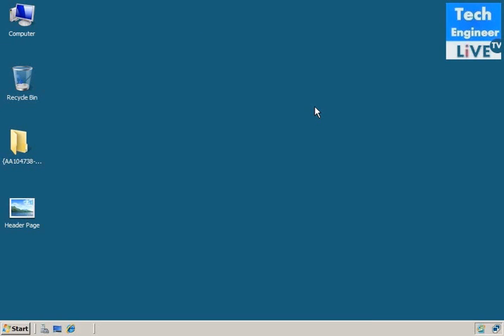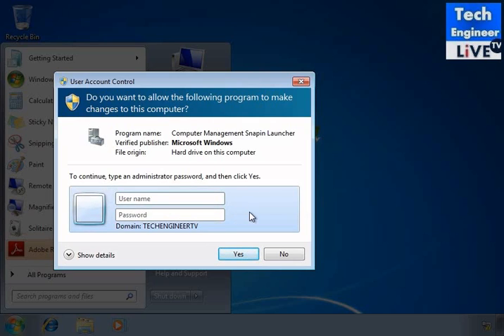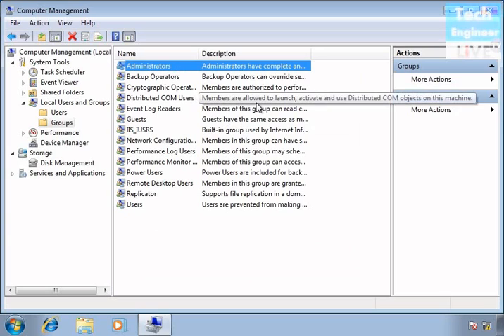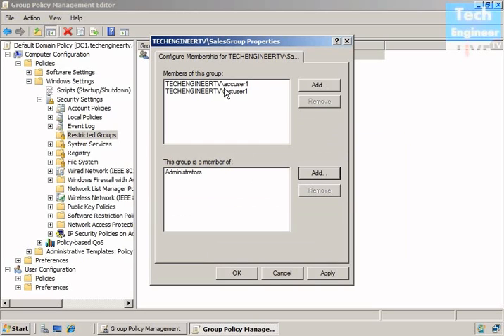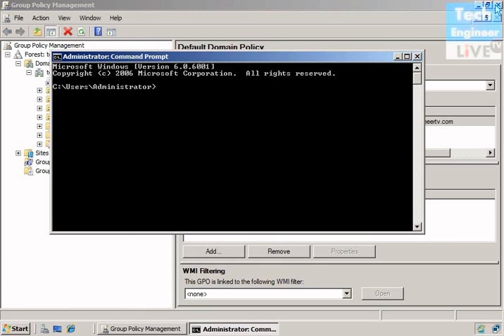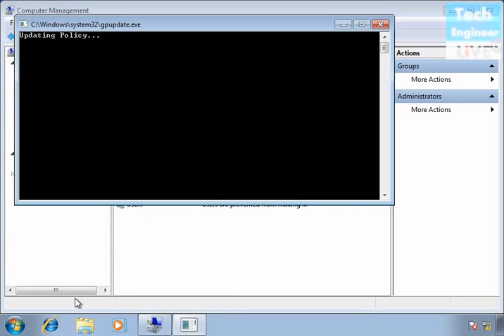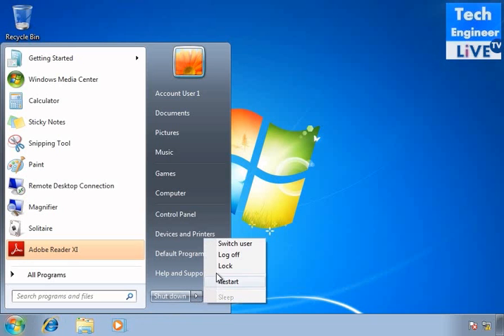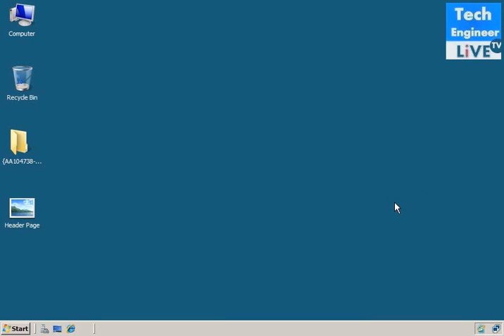Link a Domain Group with Local Group via GPO in ADDS - Windows Server 2008